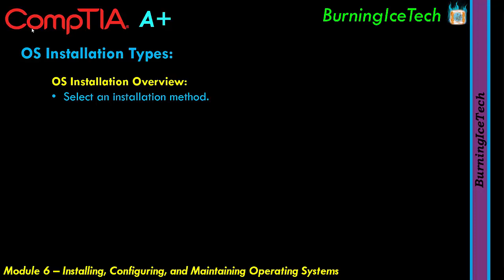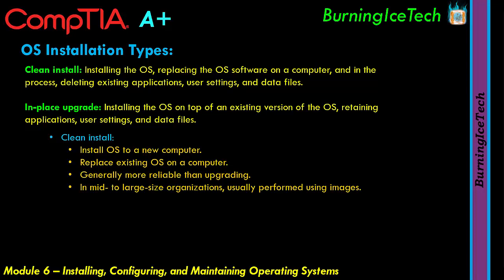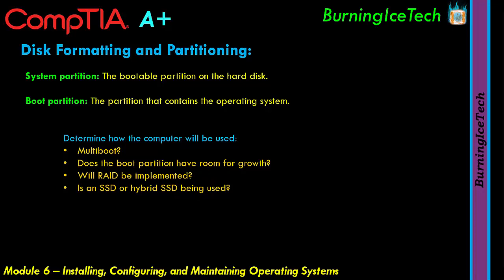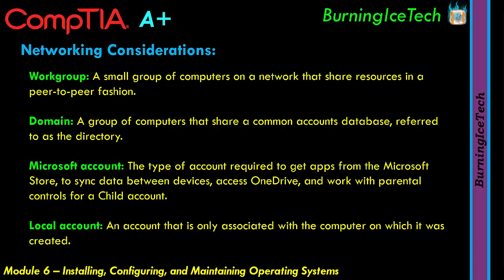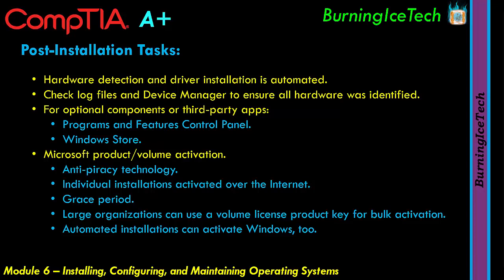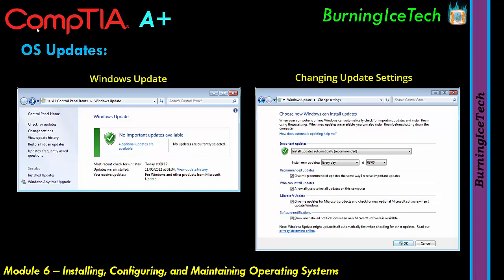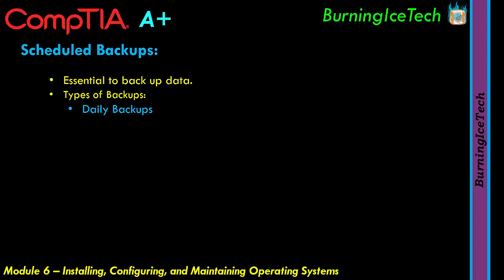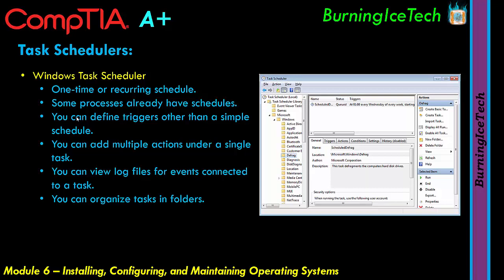CompTIA A+ Full Course for Beginners - Module 6 - Maintaining Operating Systems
Module 6 (Installing, Configuring and Maintaining Operating Systems) of the Full CompTIA A+ Training Course which is for beginners. This is part of the Core 1 which mostly focuses on the 1001 exam questions and topics.

In this video we cover the 6th module of the Full A+ Course which is Installing, Configuring and Maintaining Operating Systems.

00:00 Intro
00:12 Main Topics
01:06 OS Installation Types Overview
08:41 Attended vs Unattended Installation
10:44 Clean Install vs Upgrade
16:00 Boot Methods
20:55 Disk Formatting & Partitioning
29:27 Local Settings & Software Selection
36:24 Network Considerations
41:48 Post-Installation Tasks
48:59 Repair Installations
51:33 Disk Maintenance
55:33 Disk Maintenance Tools
01:00:34 OS Updates
01:06:04 Anti-Malware Updates
01:08:30 Driver Updates
01:12:48 Scheduled Backups
01:19:19 Task Scheduler

I will be covering the Full A+ course along with many other courses so feel free have a look at what I have to offer on my channel and please give the Video a LIKE, it really helps my channel and maybe also Subscribe to be informed of the next Module upload.
If you would like assistance, your more than welcome to post your question in the comments down below or you can join me and many other IT professionals on a Discord called "IT Study Group".

On the discord you'll find over 2k IT geeks who are either experts or studying like you so it's a fun crowd to hang out with and get assistance from. Here is a invite: